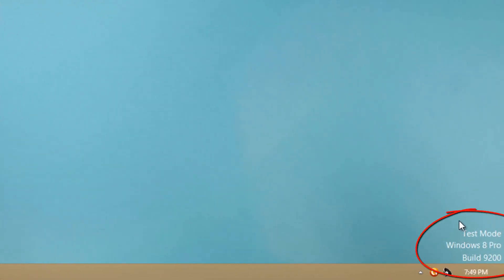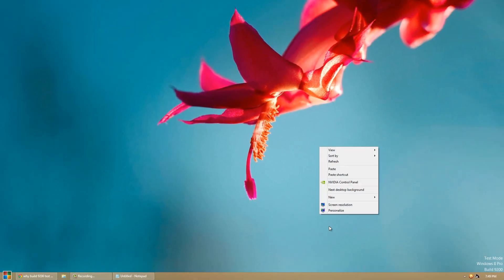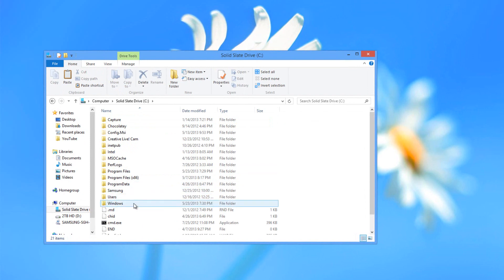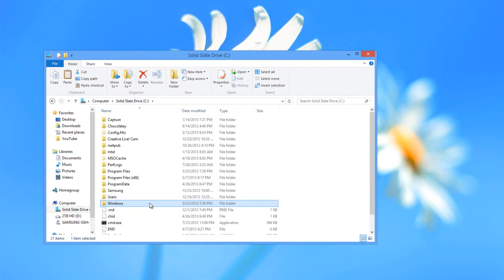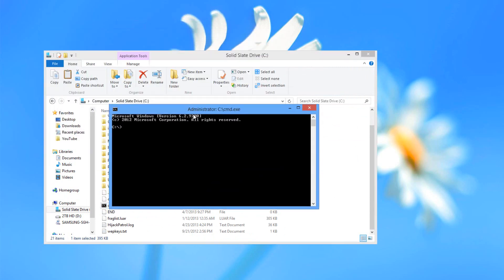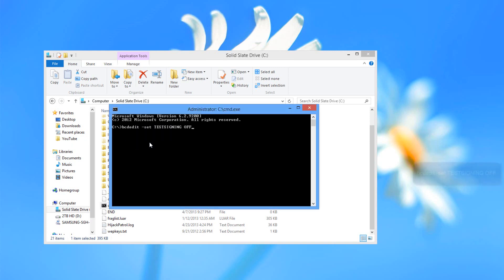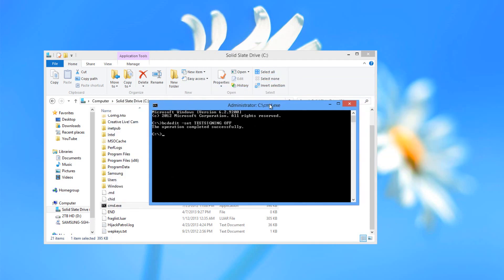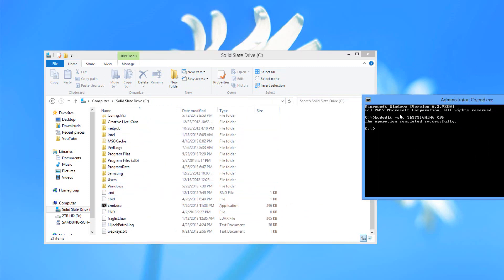Remove "Test Mode Windows 8 Build 9200" Watermark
make sure you run CMD as administrator and from the root of your windows hard drive

THUMBS UP!